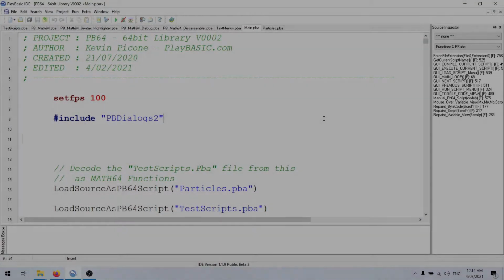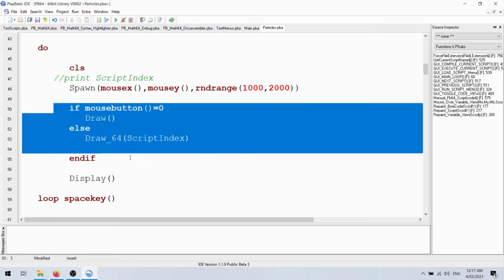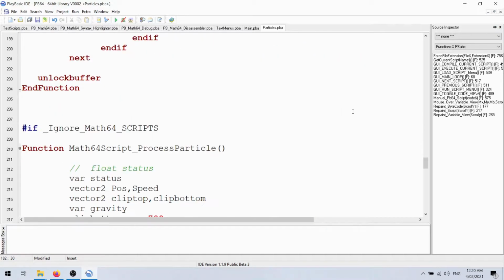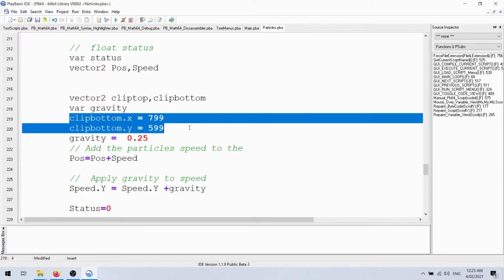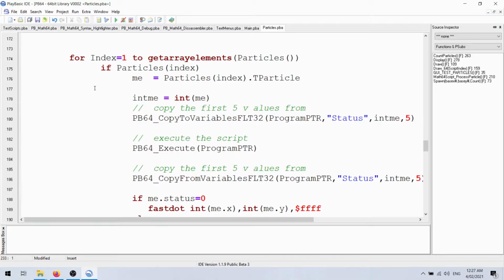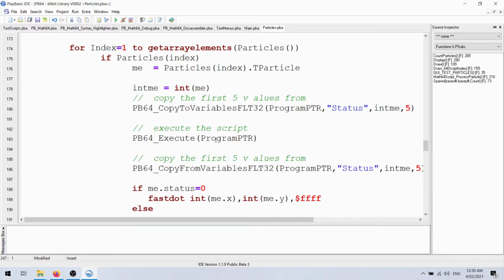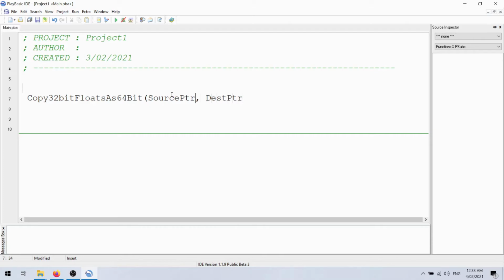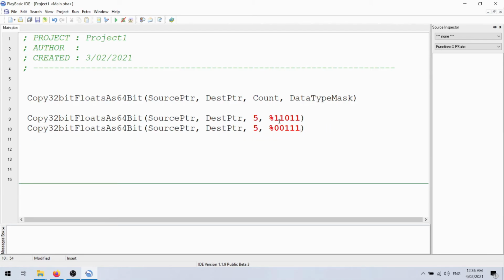PlayBASIC LIVE - MATH64 Version 9 Particle Demos - (2021-02-04)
Here's build 9, which introduces our infamous particle demo to the test kit.   Not without issues though, but that's a good thing,  as during development of the particle demo I've found some obvious missing functionality in the math64 compiler,  which will be addressed in the next build.   But for now you can work around them,  which is things like comparisons not parsing correctly in regards to vector fields..

    In the video bellow I take you through the current implementation and few ideas on improvements to it,  but for now the big question is about speed..  Is it faster than native PB ..   watch the video to find out !

      Video By:
   Kevin Picone